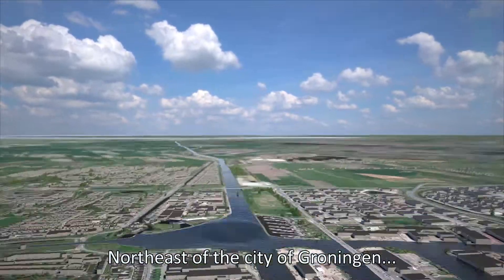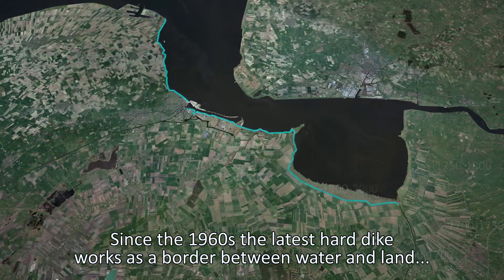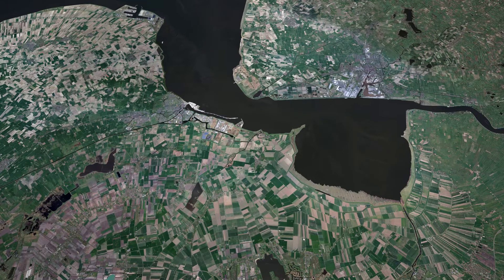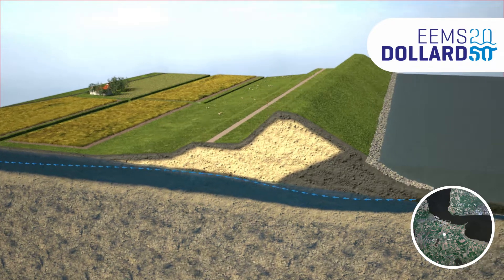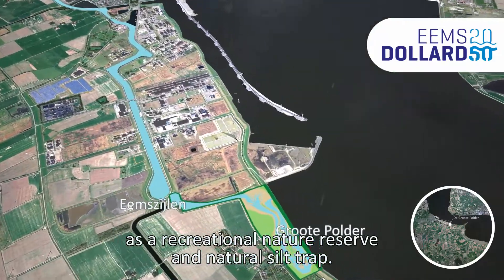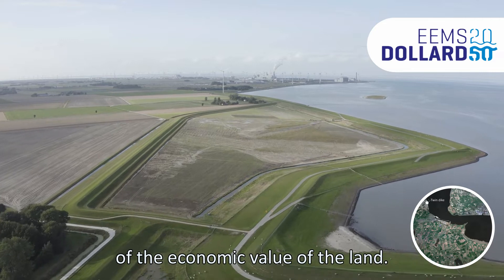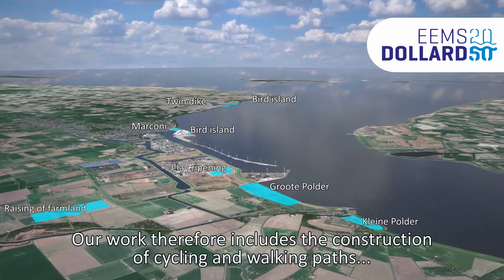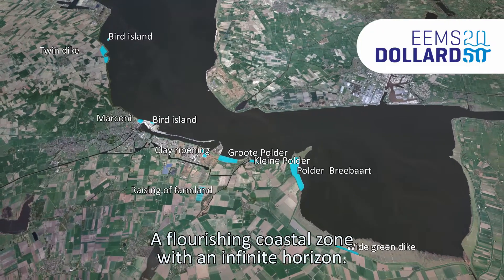Climate Adaptation in the Ems-Dollard delta (English)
This film shows how we adapt the Ems-Dollard coast in theNorthern Netherlands to the effects of climate change, such as salinization, peat oxidation and soil decline. Without measures, nature is in danger of being lost in this unique area and the nuisance behind the sea dyke is increasing. We want to avoid this with various projects under the Ems-Dollard 2050 program, such as the Twin Dyke, the raising of agricultural land with sludge, the Broad Green Dyke and Groote Polder.